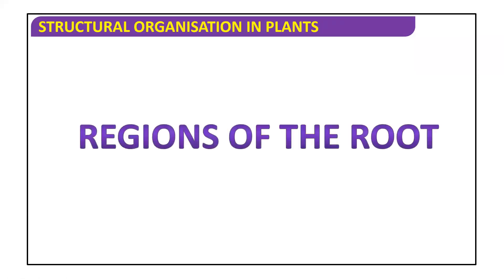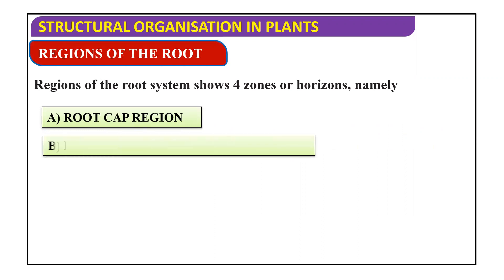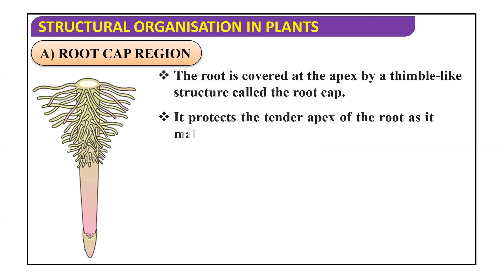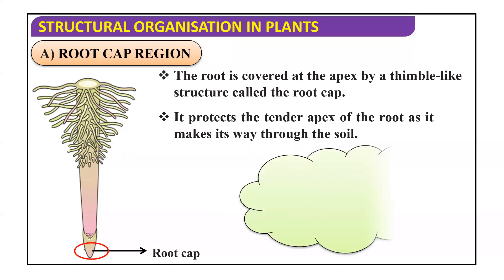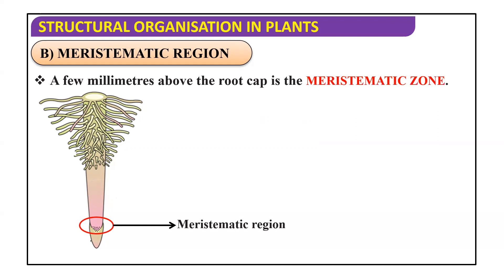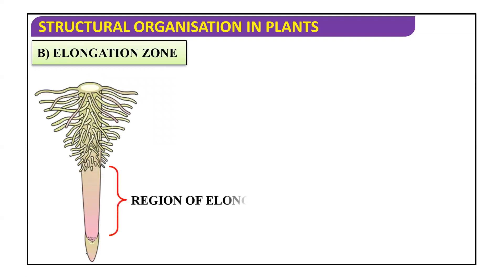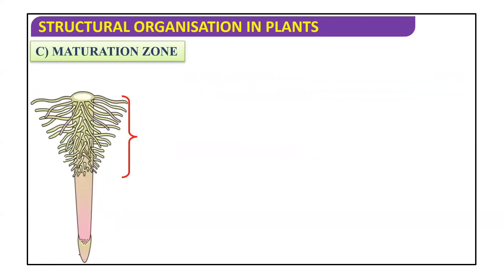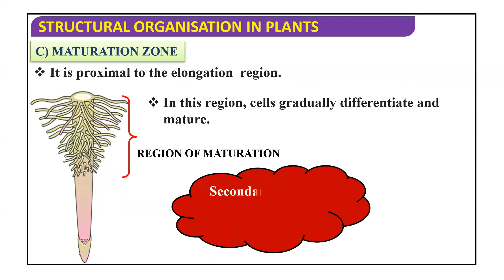Lec 3 - Morphology of Flowering Plants - Regions of the Root - Grade 11 - Biology